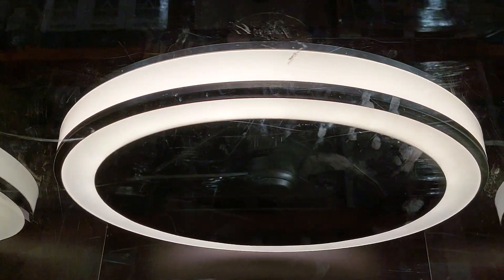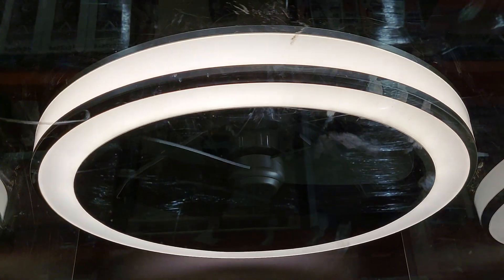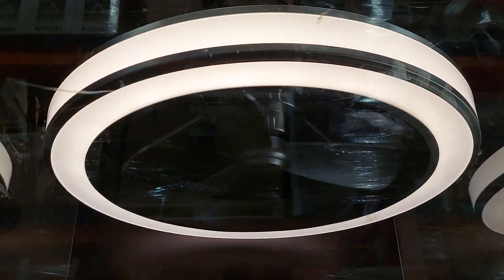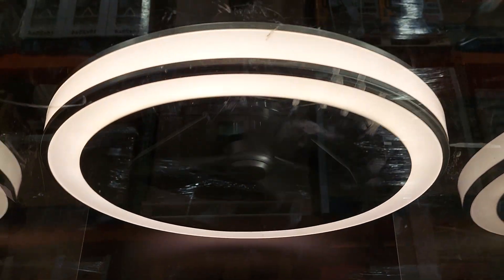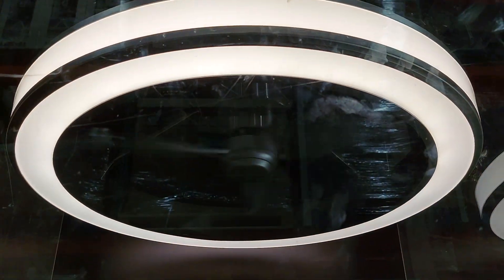25" Artika Edwin Ceiling Fan on Display at Costco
Here's an Artika Edwin Ceiling Fan on display at my local Costco.